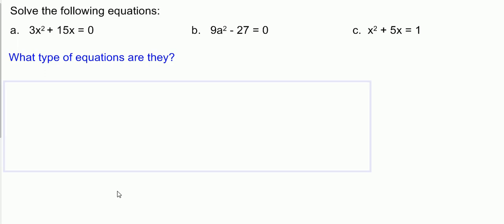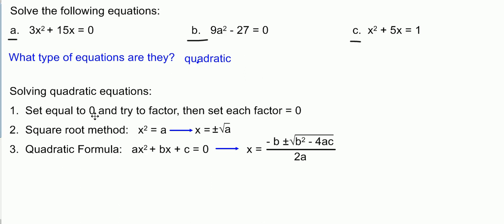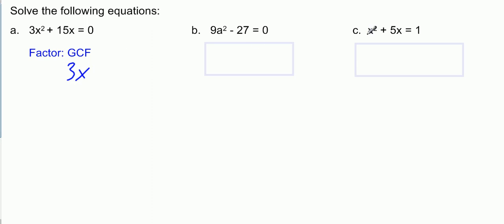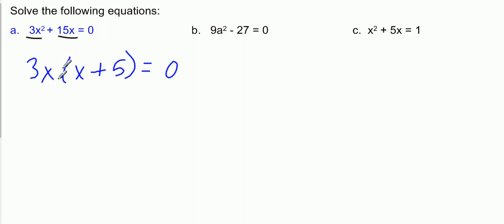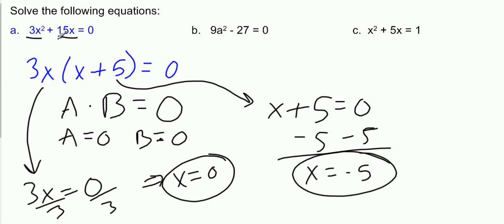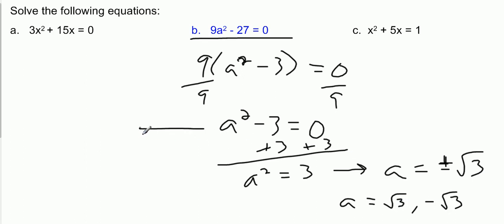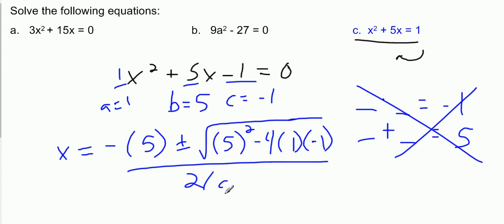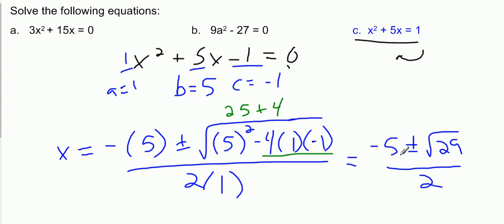Solving quadratic equations: factoring, square root method, quadratic formula